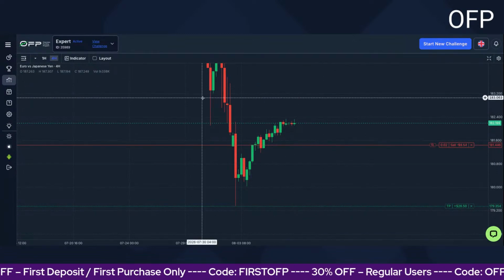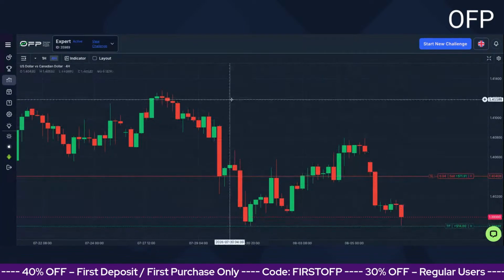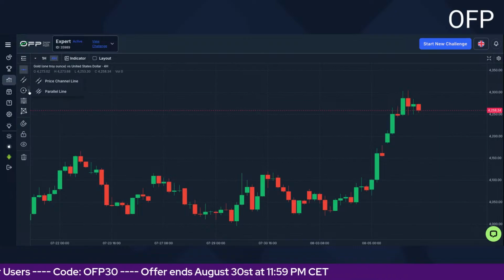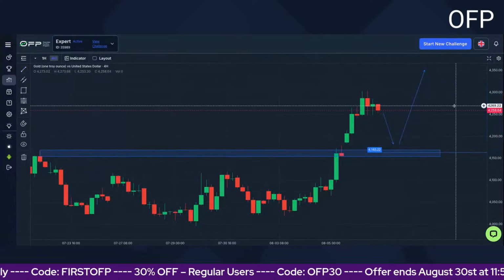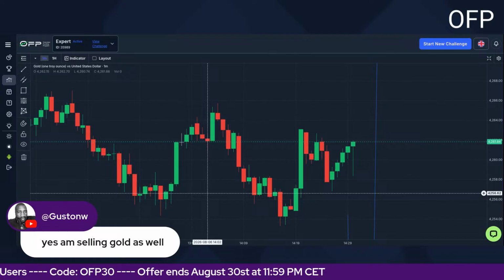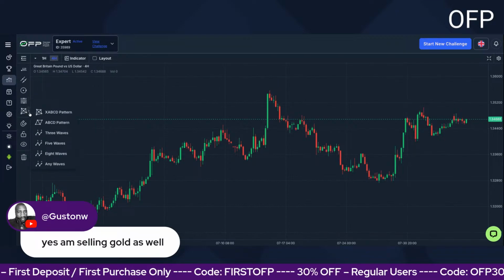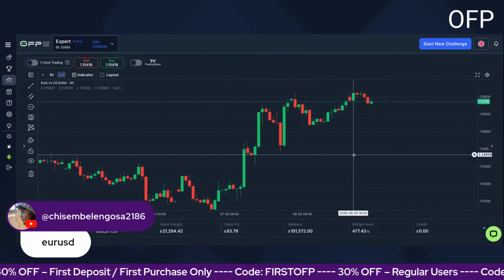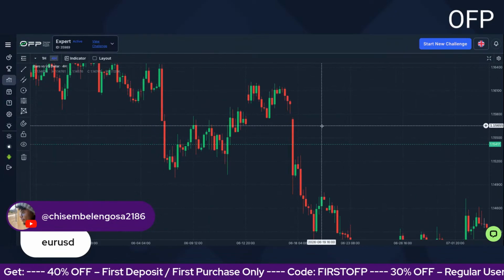OFP TV: Live New York Trading Session - 06/08/2026